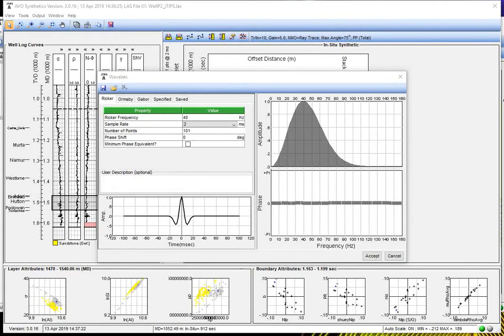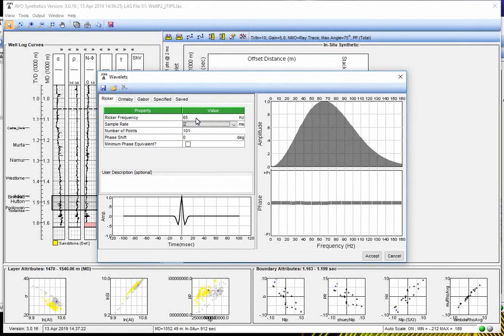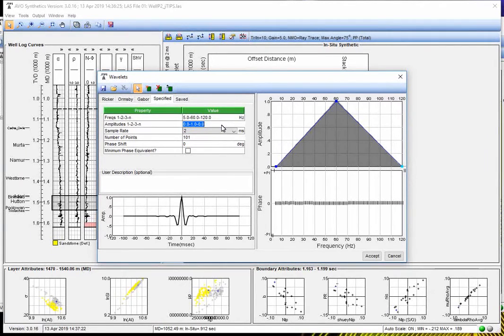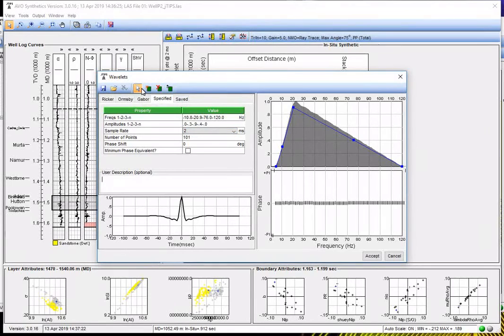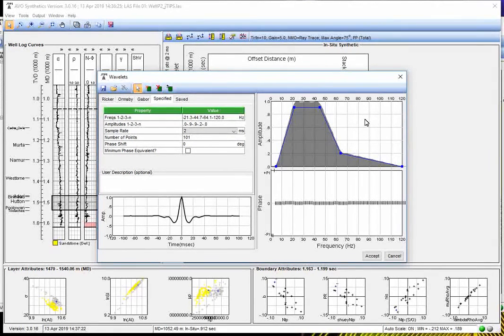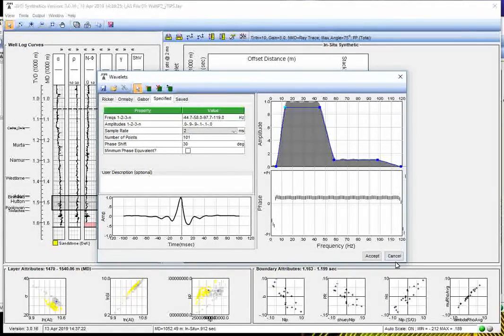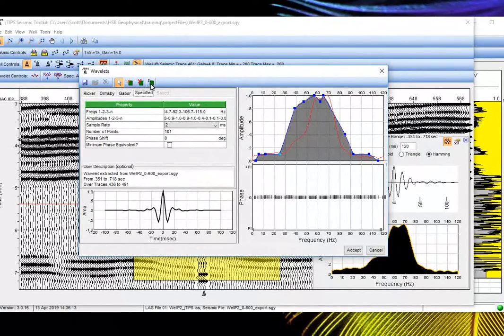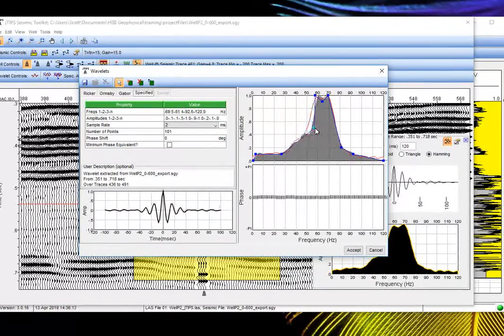Specifying Wavelet Points